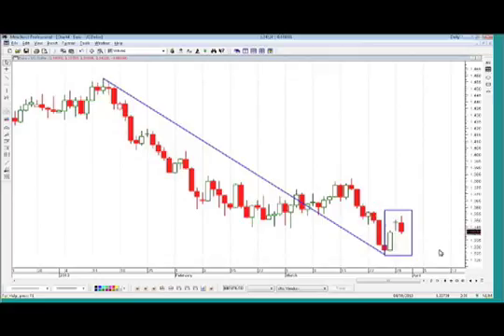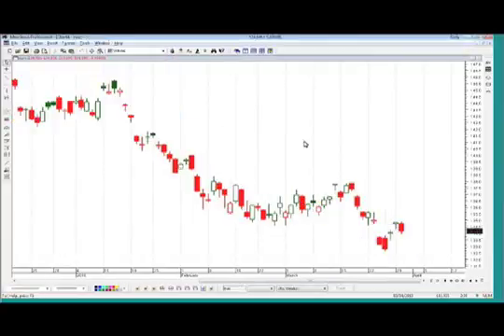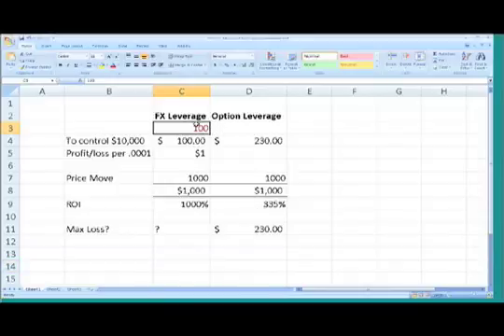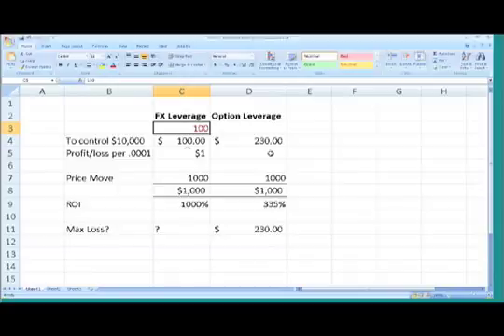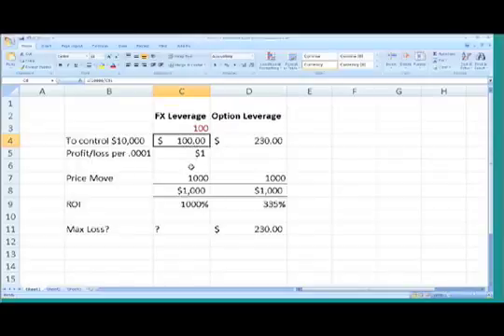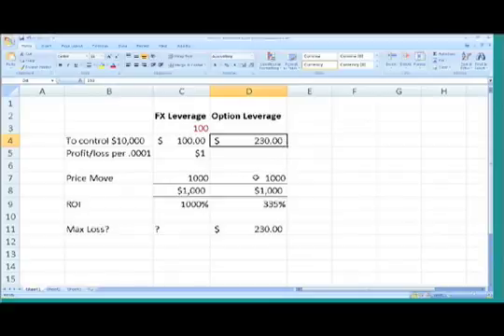Pt2, John Jagerson: Leverage in the FX Options Market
John Jagerson, a renowned author, Forex trader, and founder and contributor to LearningMarkets.com, explores the concept of leverage in the FX Options market versus the OTC FX market.